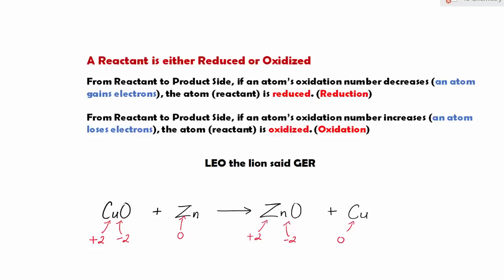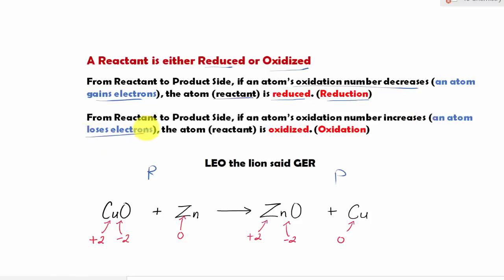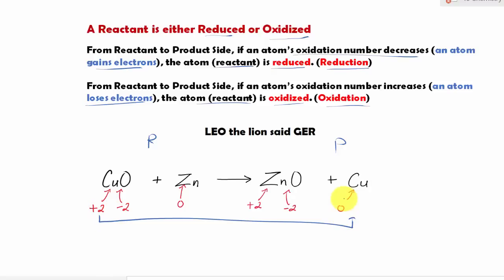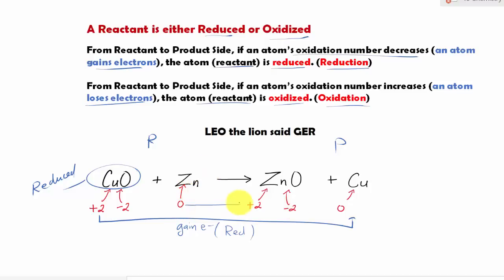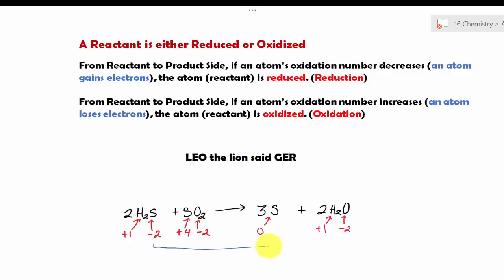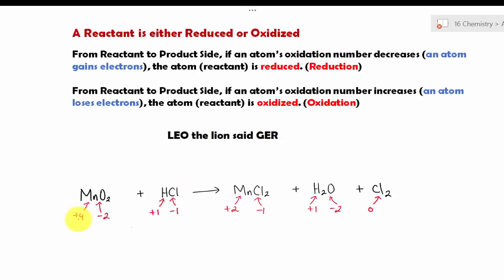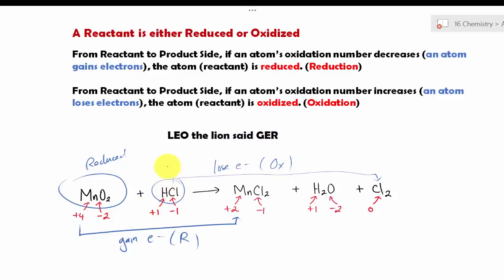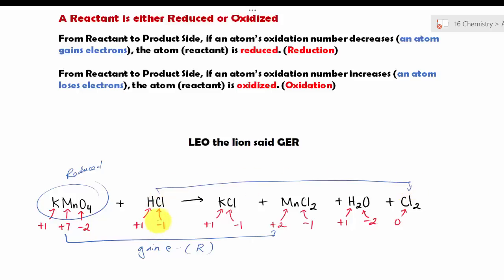How to identify if a reactant is reduced and oxidized.